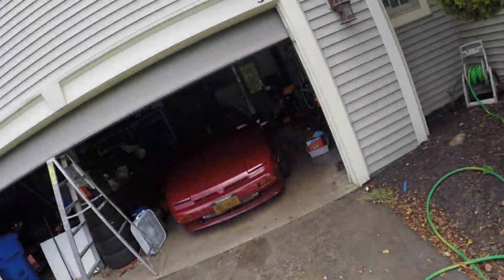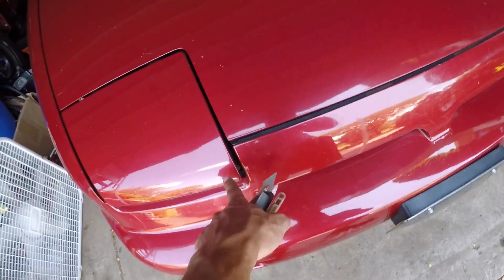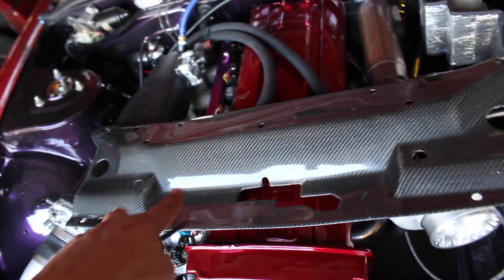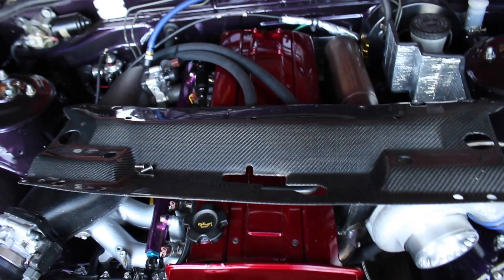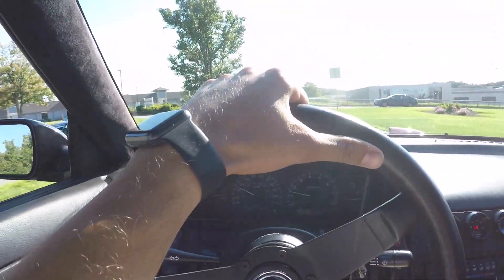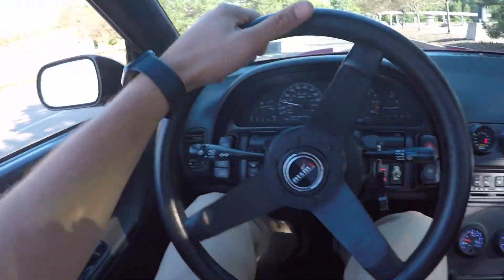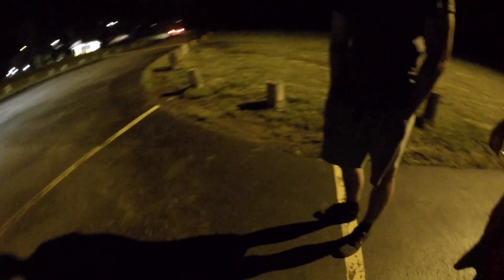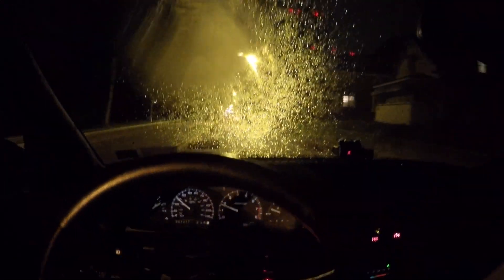EVO vs 240SX vs E85 WRX | Evo Gets Smoked! | Night Street Race